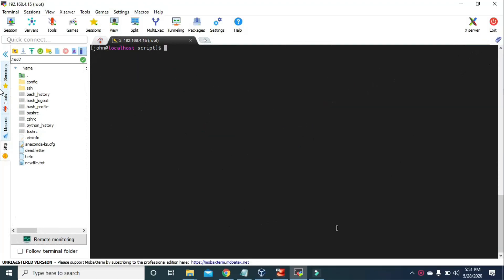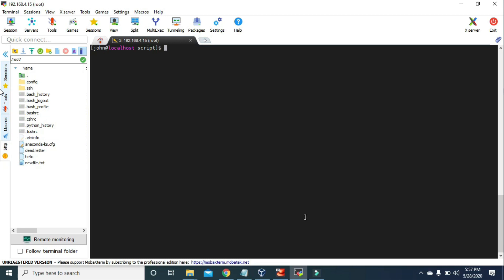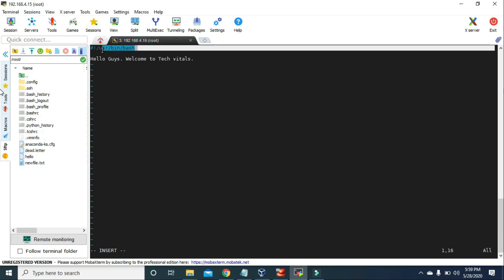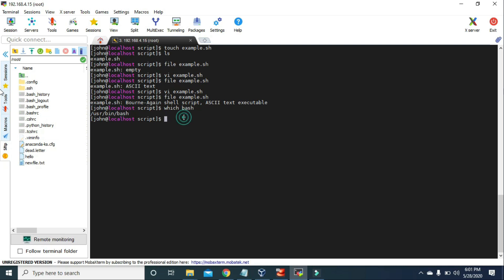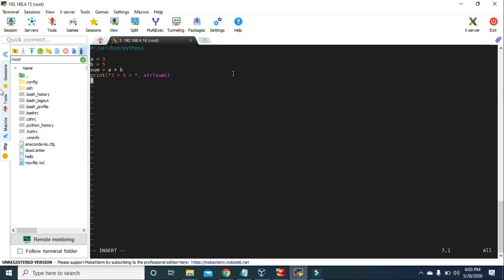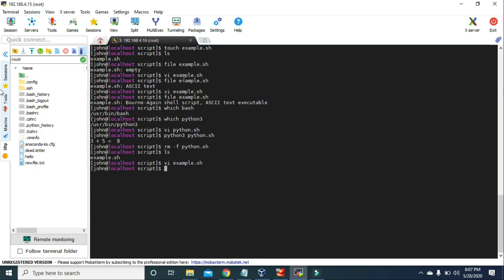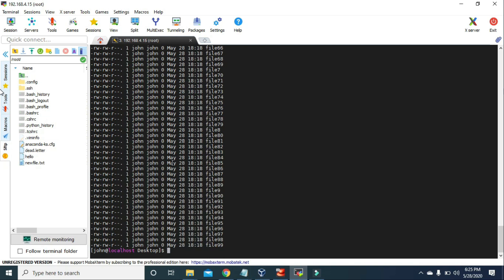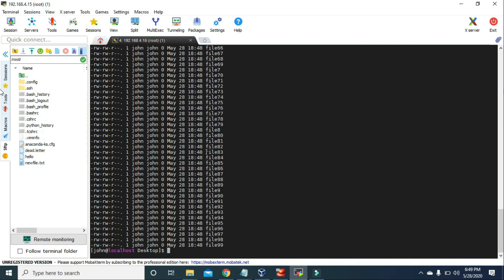#32 - Bash Scripting on Linux CentOS 8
Learn to create bash scripts in Linux CentOS 8. Bash is the command language interpreter that interprets the command lines and gives the desired output. Bash Script file is the plain text file that contains the series of commands that executes all of those multiple commands at once.

To create a bash script file, at the beginning of the file we must add #!/usr/bin/bash so that the interpreter knows that the file is a script file and not a normal text file.